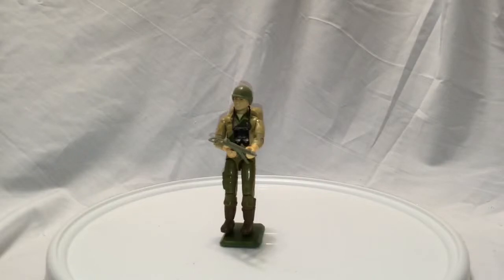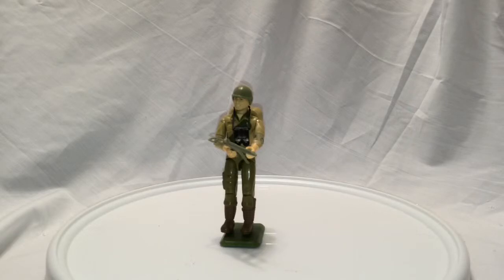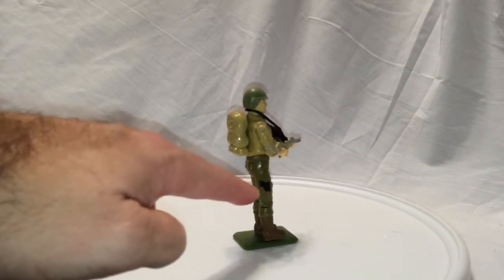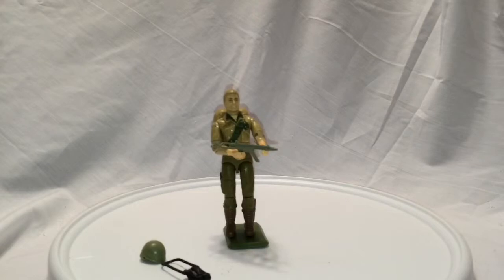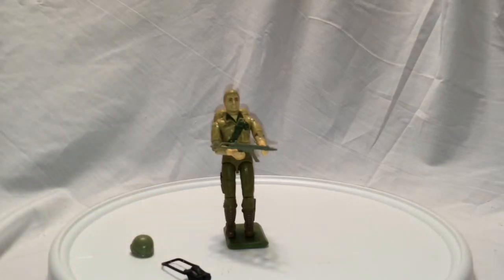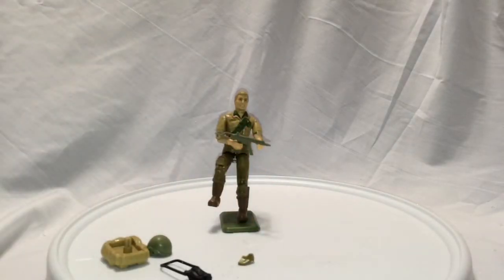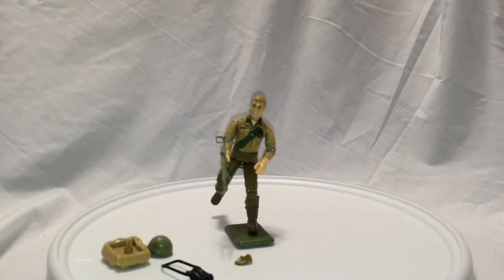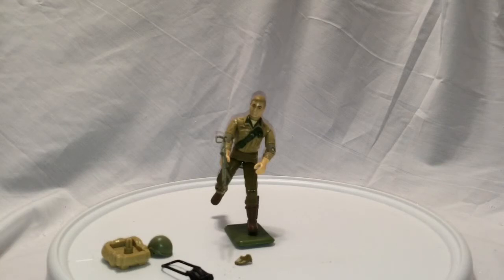G.I. Joe A Real American Hero "First Sergeant: DUKE" Action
Tikifire Toy a Reviews - G.I. Joe A Real American Hero "First Sergeant: DUKE" Action Figure